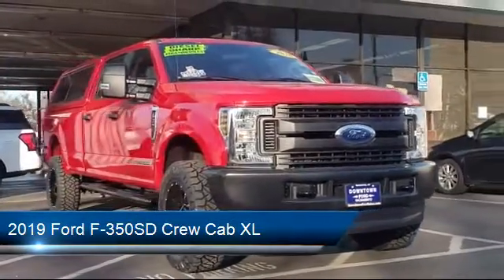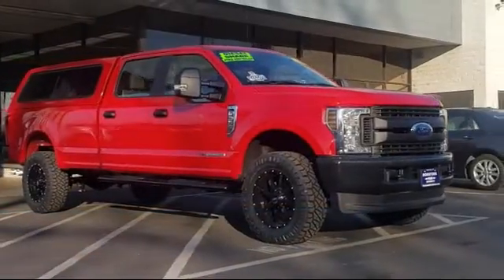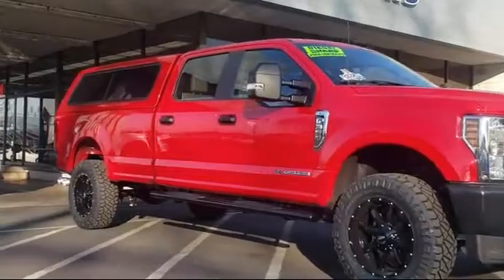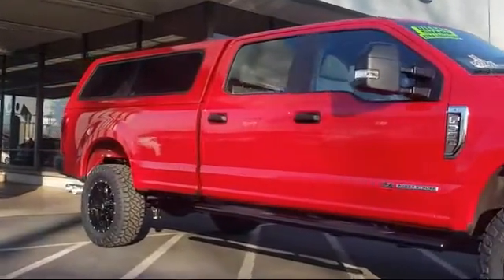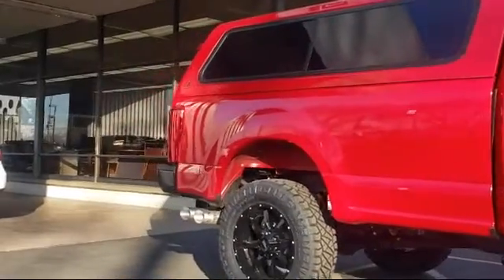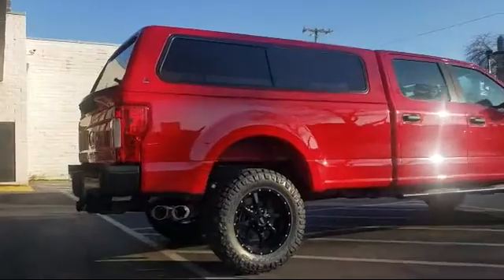2019 Ford F-350SD Crew Cab XL Sacramento Roseville Elk Grove Folsom Stockton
2019 Ford F-350SD Crew Cab XL Stock Number: 54U12508 Vin:1FT8W3BT5KEF71838.

Downtown Ford is proudly serving Sacramento, Citrus Heights, Folsom, Auburn, Lincoln and Roseville.
Give us a call at or visit our for more information about this or any of our other vehicles.

Downtown Ford
525 N. 16th Street